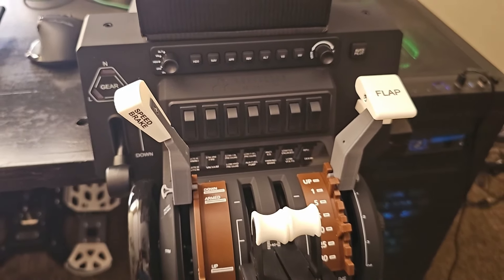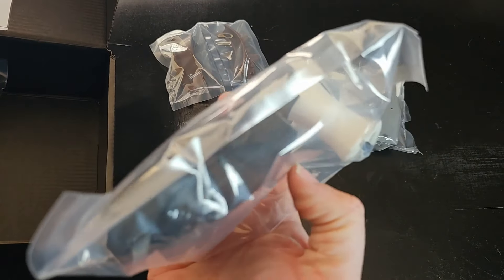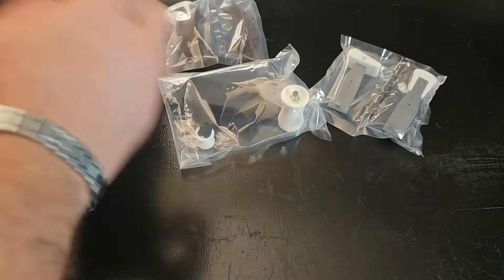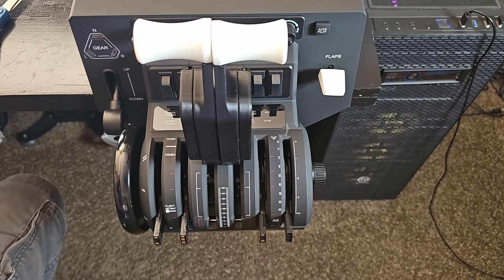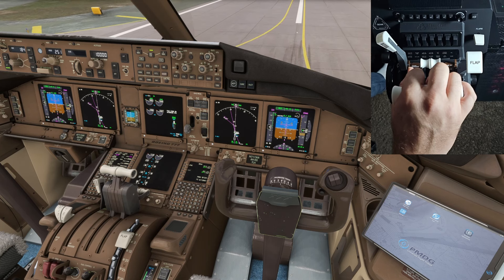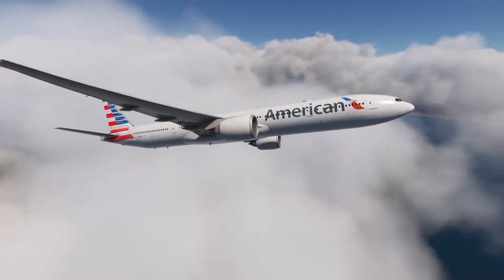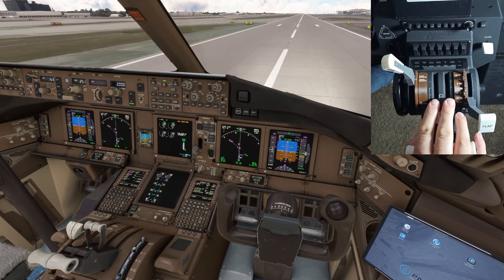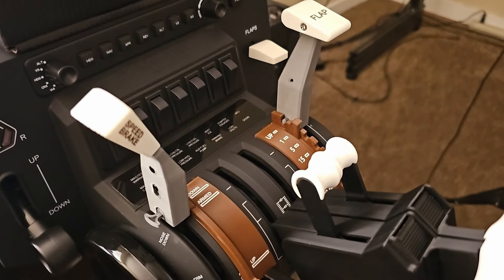777 Game Changer For MSFS!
Flight Sim Factory will change the way you fly the 777 in MSFS!

Eco Material Technologies

0:00 Intro

My Specs
Ryzen 9 7900x3D
32GB G.Skill 6000
Nvme Gen 4 M.2 storage
RTX 4080
4k resolution
Pimax Crystal Virtual Reality Headset